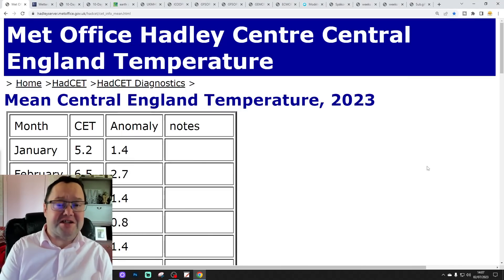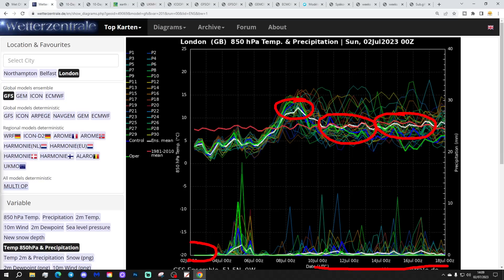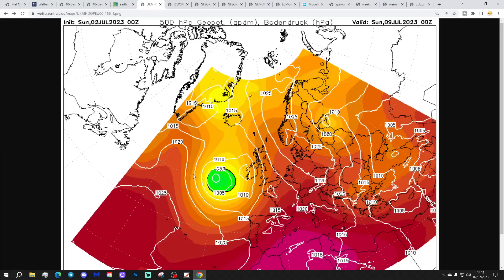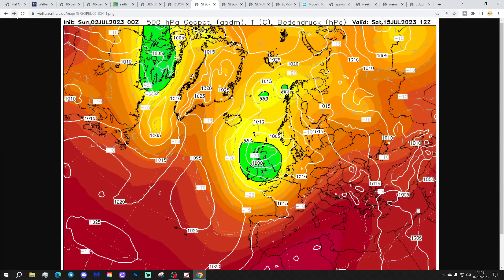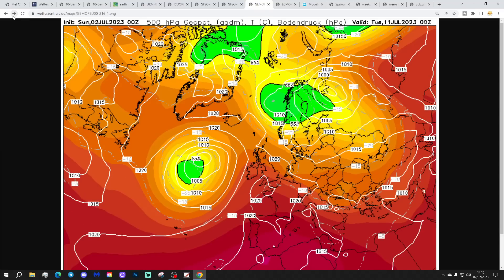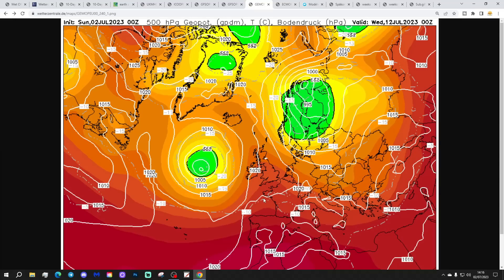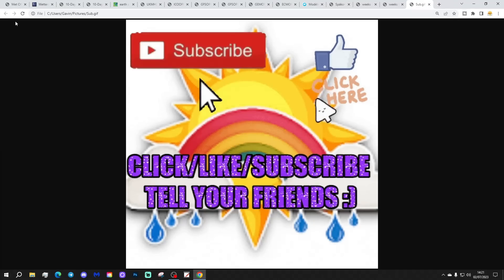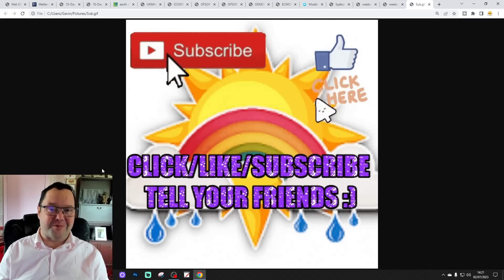Ten Day Forecast: Hot Or Not Next Weekend?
Hello everyone and thanks for tuning in to today's ten day forecast video. We're going to look at the weather for the next ten to fourteen days. Day ten will take us to the twelfth of July -  and we'll be able to extend out beyond that with the extended and ECM ensembles (they run to around a couple of weeks)

Cooler and showery northwesterly winds will continue for the rest of the weekend and much of next week but warmer southerly winds may return by the end of next week. Looking ahead to next weekend and the following week we see a lot of uncertainty with some models wanting to develop a dry, hot spell while other models - most notably the GFS - quickly turns us cooler and unsettled through to mid-July. So a lot of uncertainty for Julys weather prospects today. Will it be hot or not next weekend?

Chapters:
00:00 Intro
00:50 Current CET
01:20 GFS Ensembles
02:30 Temp/Precip Anomalies
02:52 Latest Windflow Map
03:24 Chart Data
09:34 EC Precipitation Forecast
10:16 EC Ensemble Clusters
11:50 CFS Weeklies
13:18 Outro

💡  Video Credits: 💡

💡  GWV Links: 💡